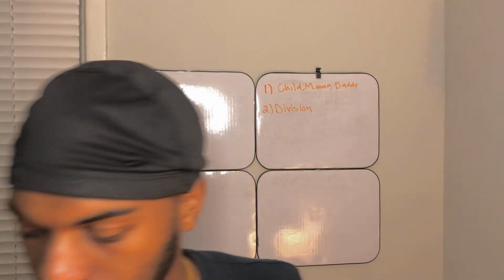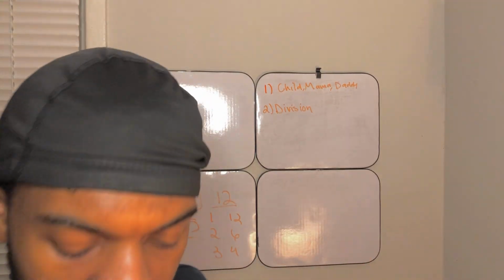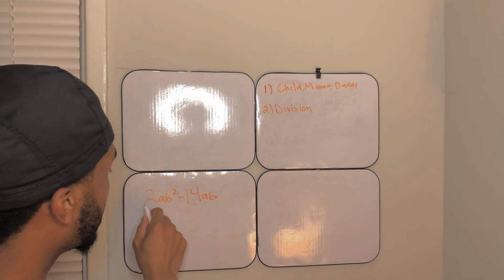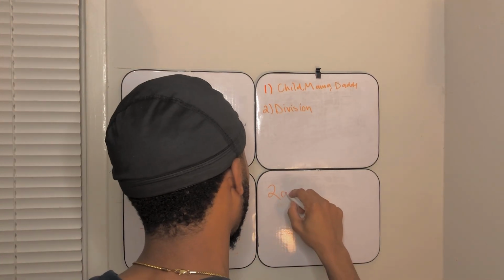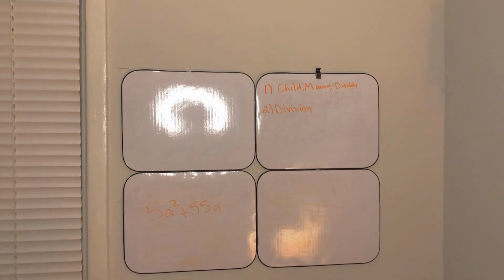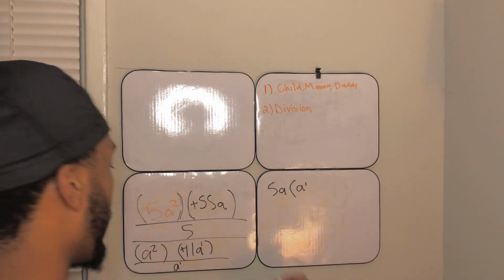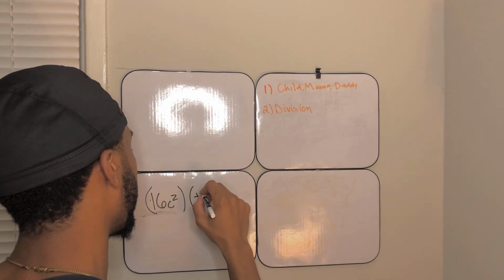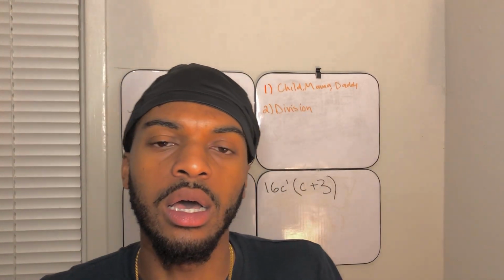Factoring, part 3 || Algebra